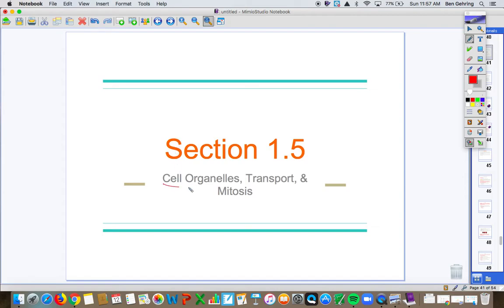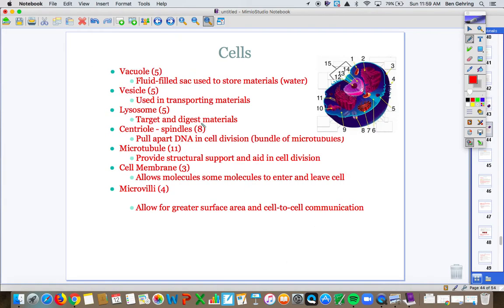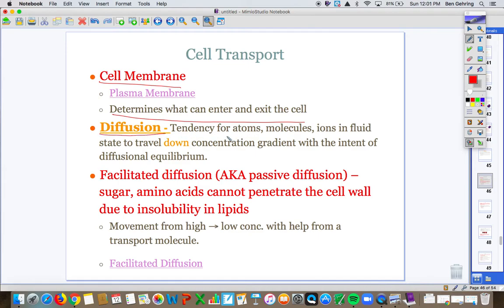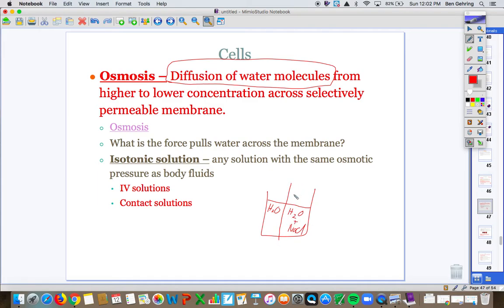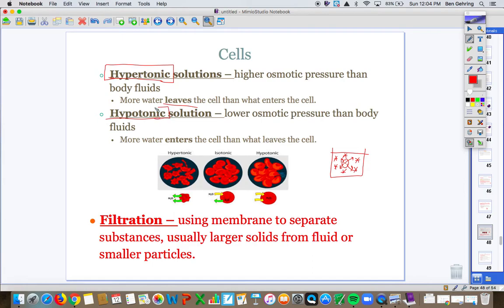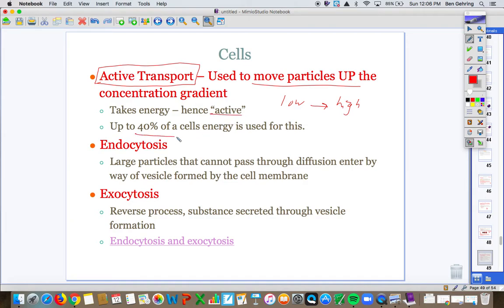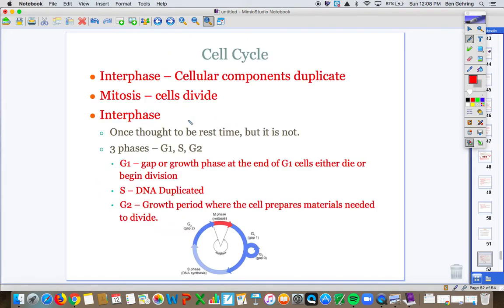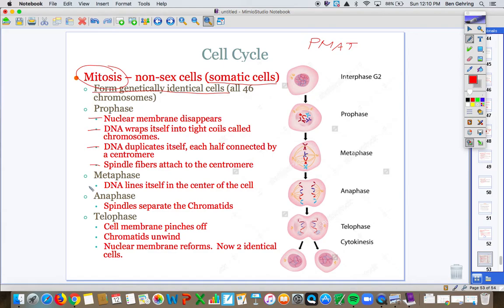1.5 - Organelles, Transport, & Mitosis